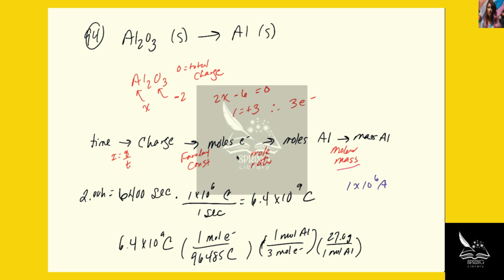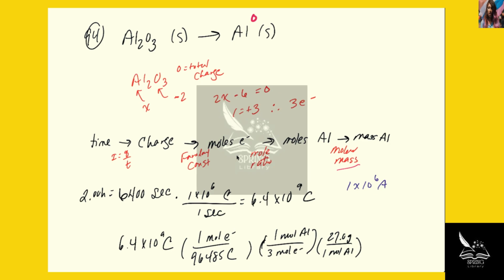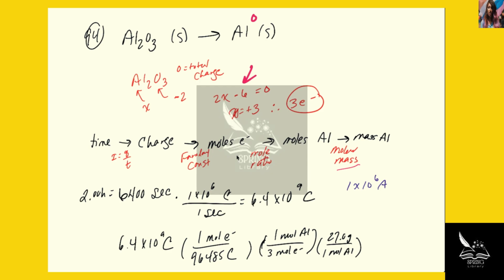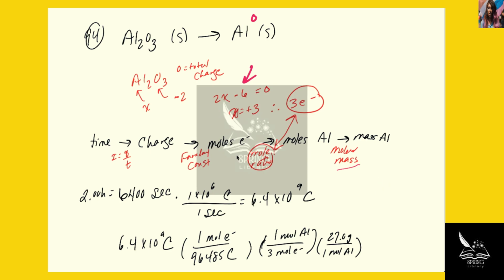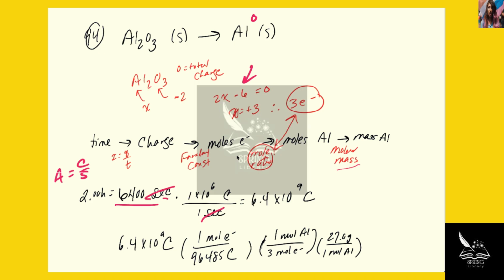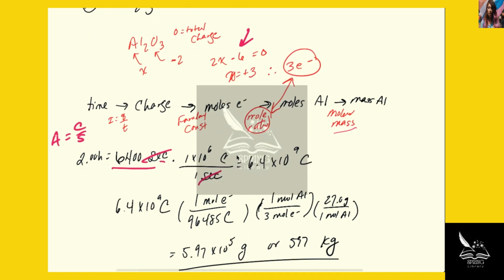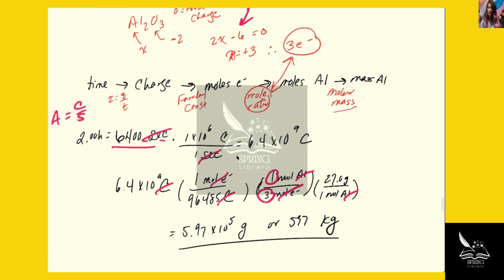[Chemistry] Aluminum is produced commercially by the electrolysis of in the presence of a molten s